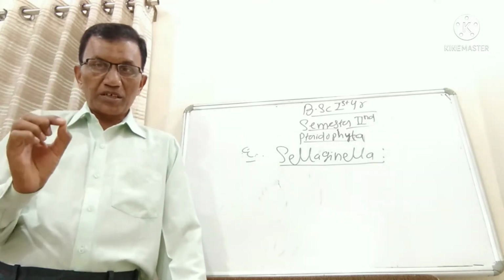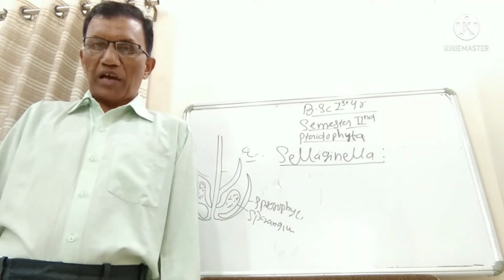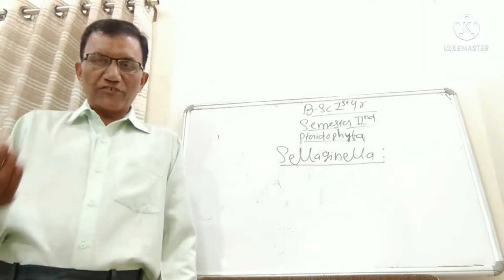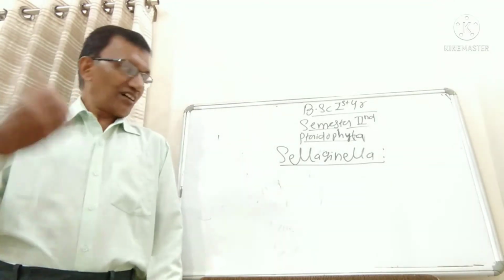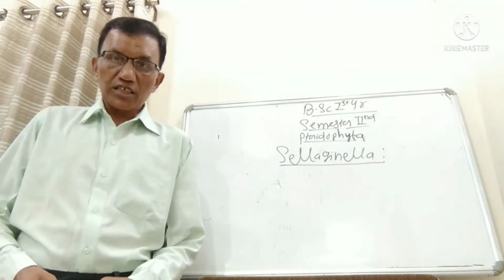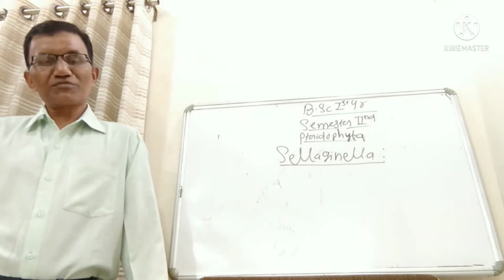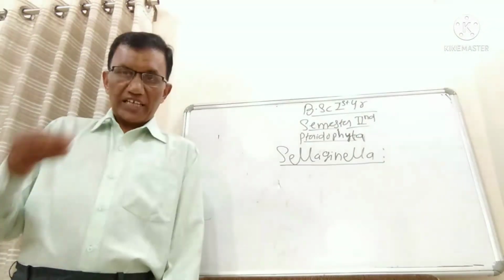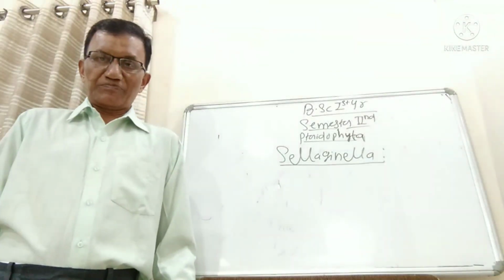Pteridophyta - Sellaginella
BSc1st year
2nd semester